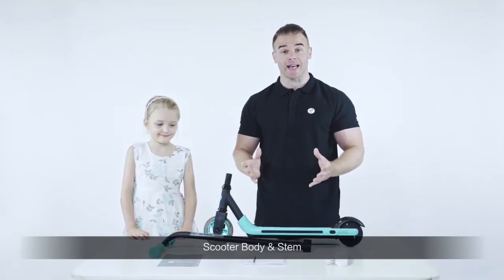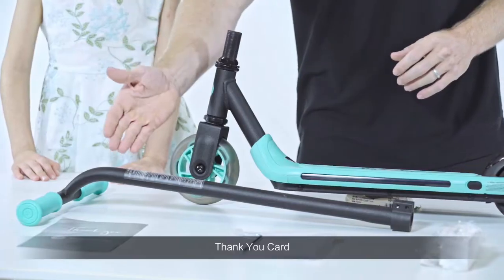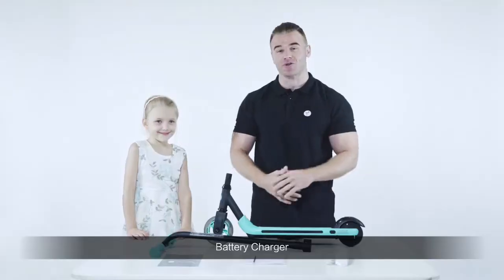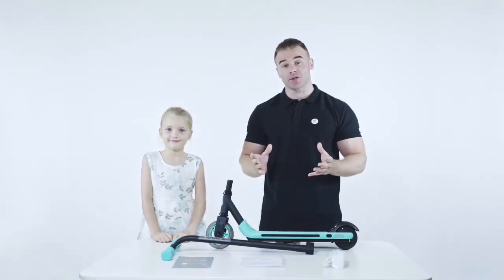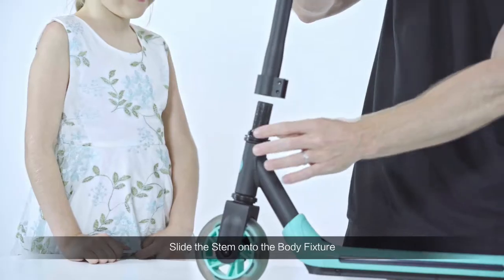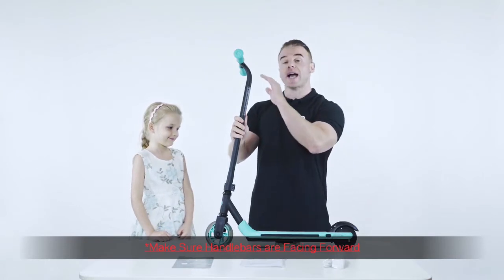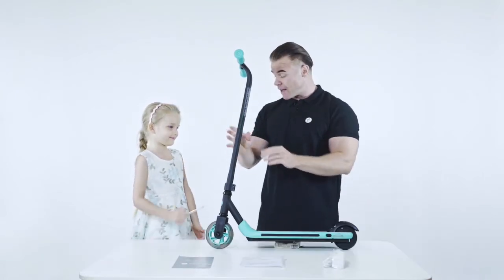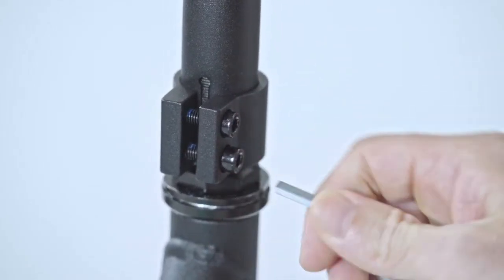How to assemble the Ninebot eKickScooter ZING A6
Here is the step-by-step on how you can assemble your Ninebot eKickScooter ZING A6.